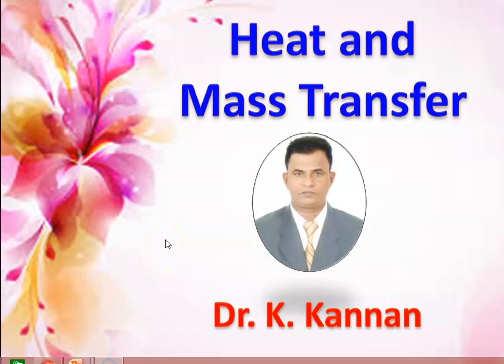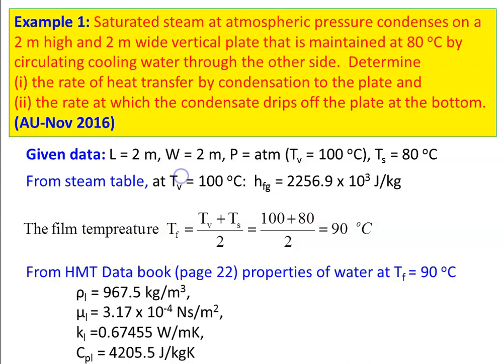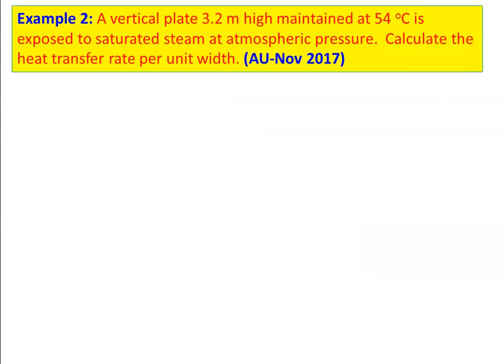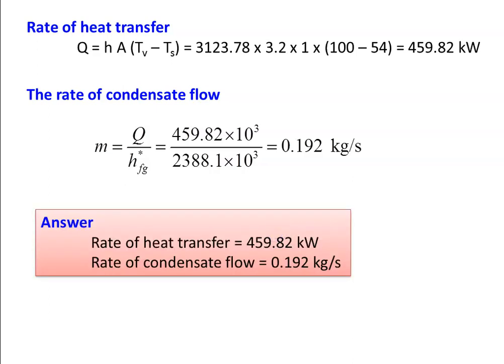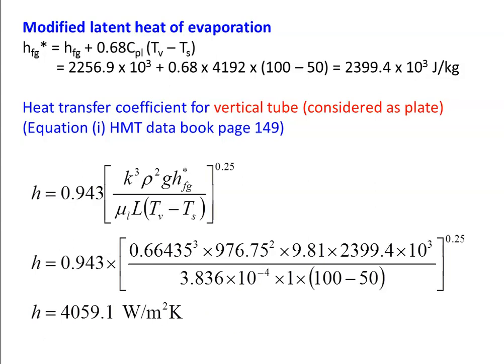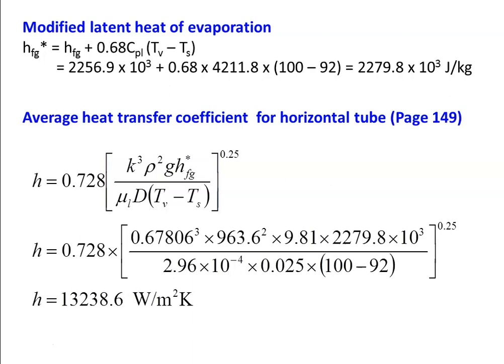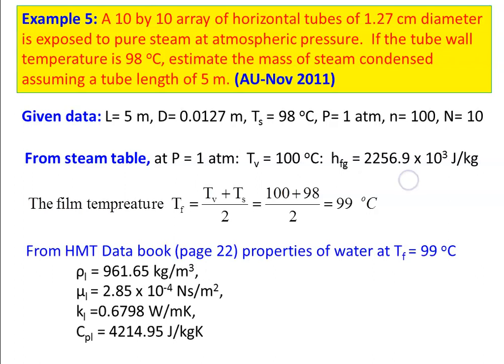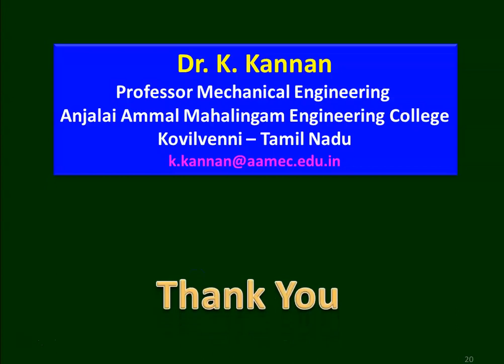HMT 3.4 Condensation Heat Transfer Problems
Condensation Heat Transfer Problems